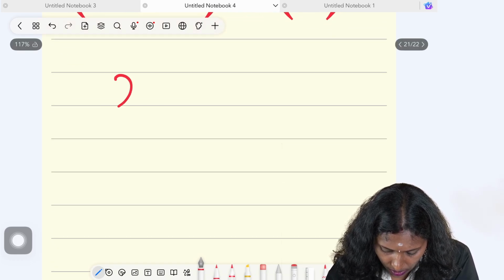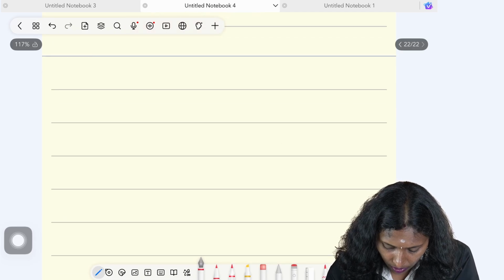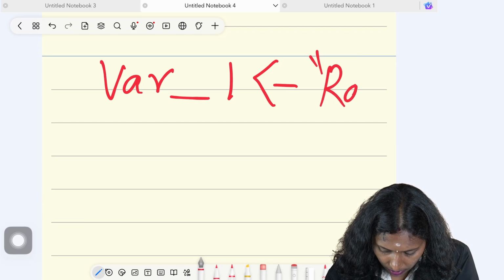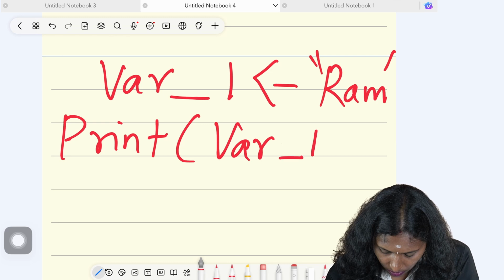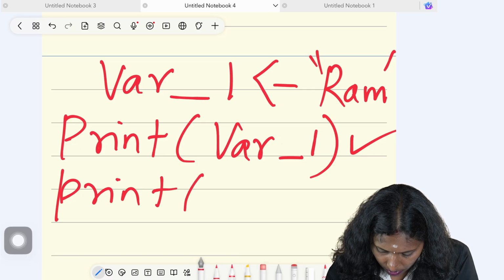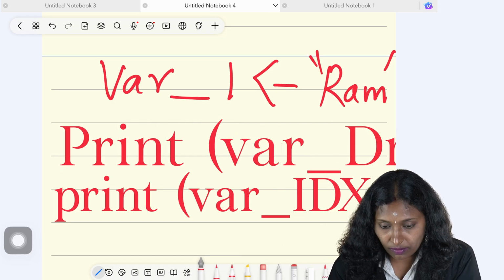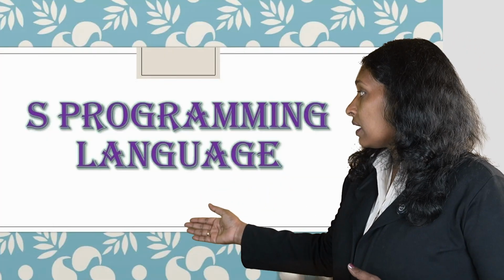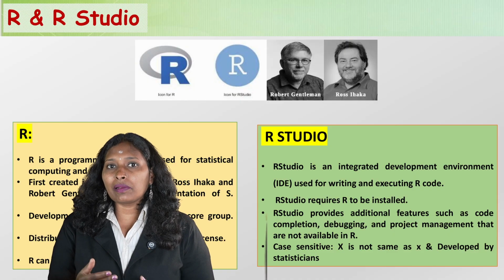Introduction to R Programming Language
Introduction to R & RStudio